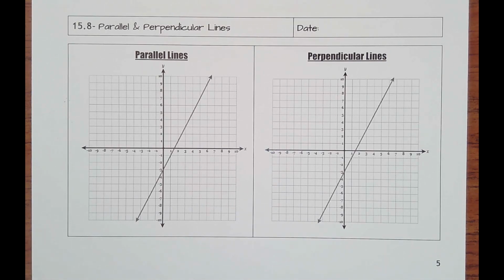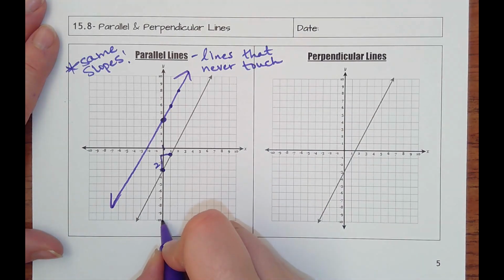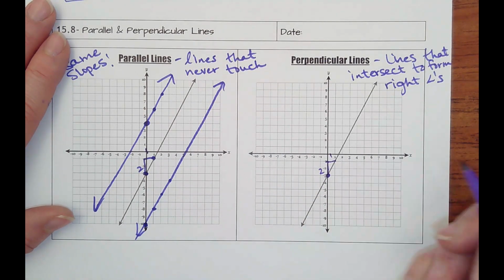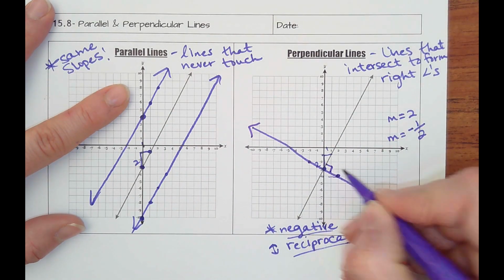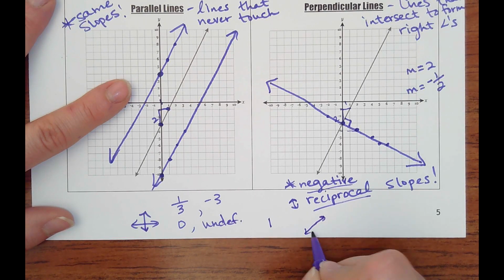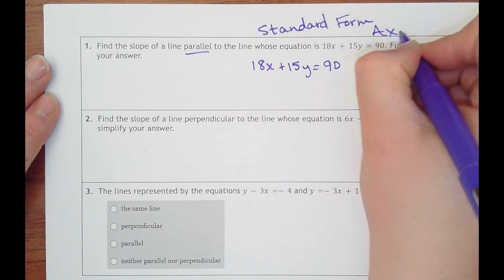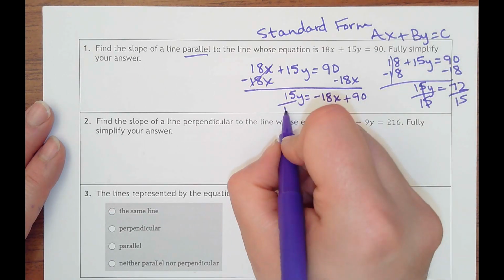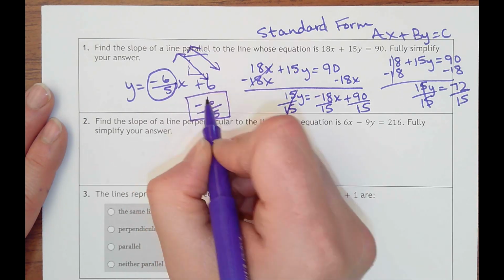15.8- Parallel & Perpendicular Lines